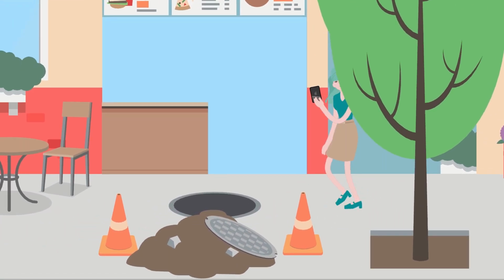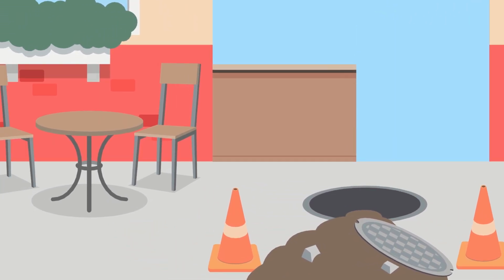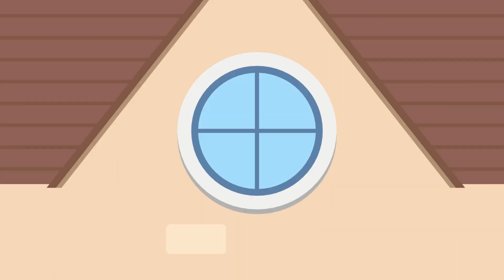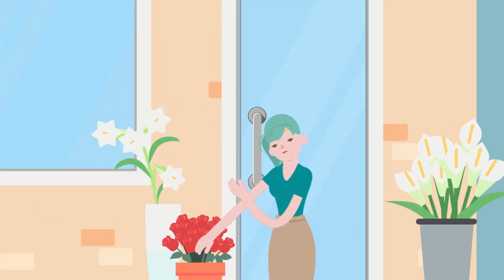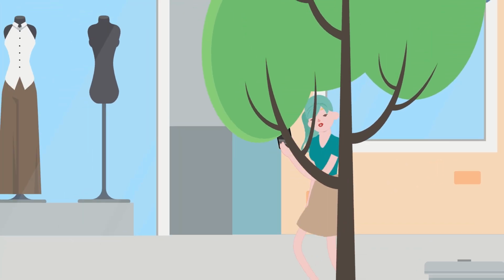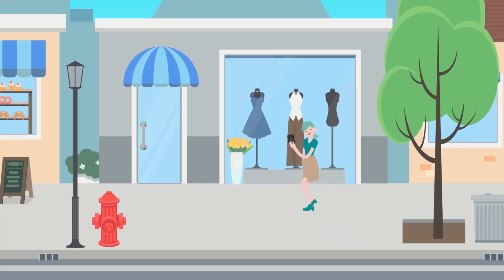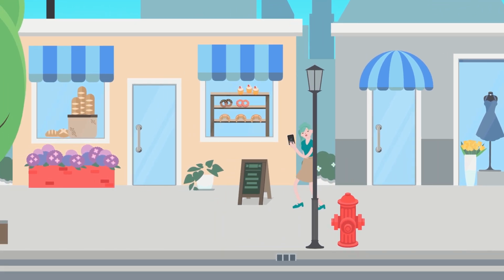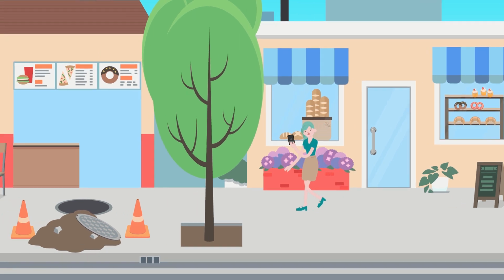Mobile Madness – English Phrasal Verbs and Vocabulary